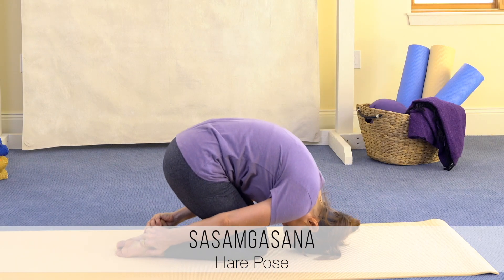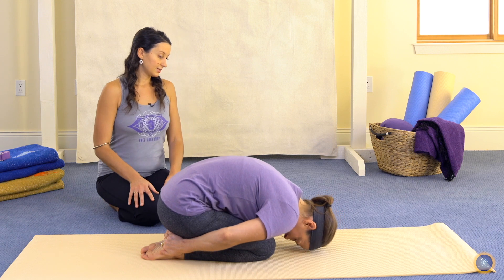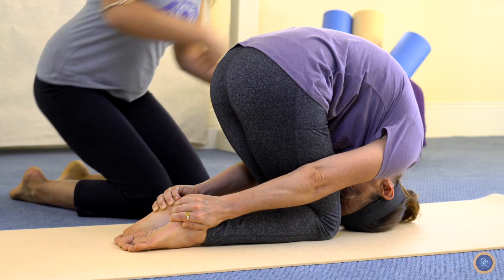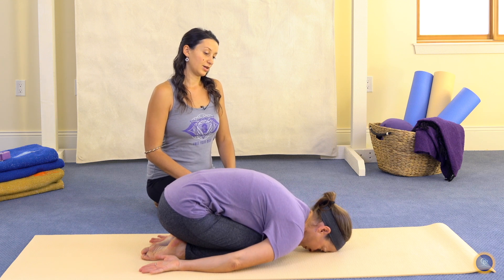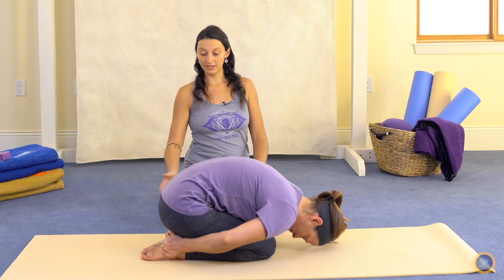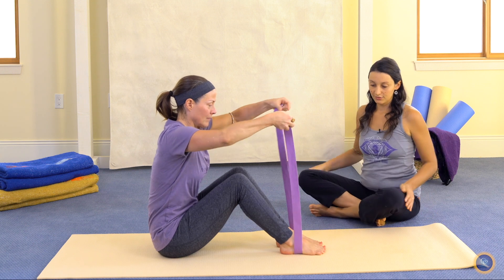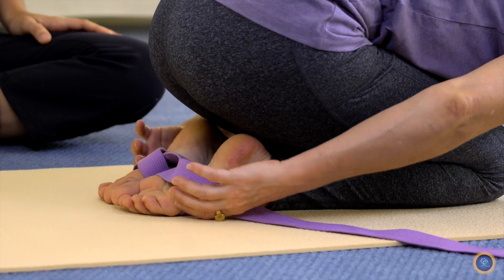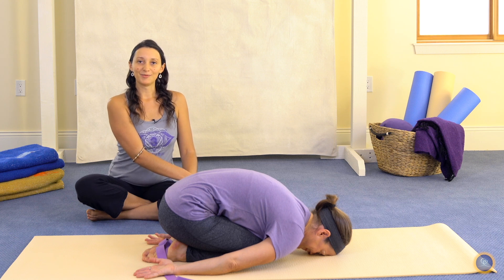Ananda Yoga Instructional Videos - Sasamgasana (Hare Pose)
Ananda Yoga brings yoga back to its original spiritual essence.
Above all, it seeks to raise your level of consciousness by reinforcing the natural effects the yoga.

Ananda Yoga includes:
   *Asana (yoga postures)
   *Pranayama (breathing and energy-control techniques)
   *Yogic meditation techniques
   *Applied yoga philosophy

What Is the Practice Like?
Yoga posture practice in Ananda Yoga® is gentle for beginning students, becoming more challenging with experience. It is an inwardly directed practice, and is never aggressive or aerobic.

The primary emphases are:
   *Safety and correct alignment
   *Being relaxed at all times, even during the midst of effort
   *Working directly with the body’s subtle energy via the yoga postures
   *Using the postures to raise your consciousness
   *Adaptation – modifying each yoga posture to fit the needs and abilities of the practitioner rather than trying to force the practitioner into some "ideal" position

What Makes Ananda Yoga Unique?

Energization Exercises
The Energization Exercises are a series of 39 special energy-control techniques that Yogananda developed in order to help the practitioner increase, focus, and control the life-force.

Affirmations
Each yoga posture is paired with its own affirmation, which one practices silently while in the posture. The affirmation is designed to reinforce the posture’s natural effect on one's state of consciousness, bringing the mind actively and directly into one's practice.